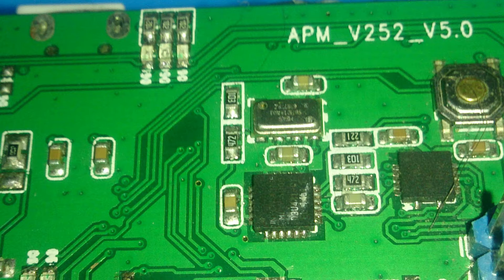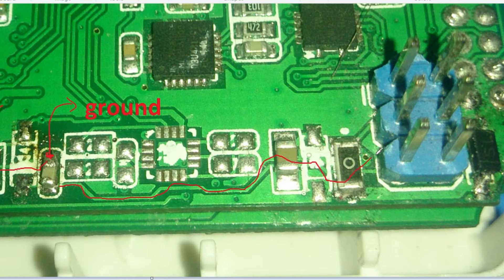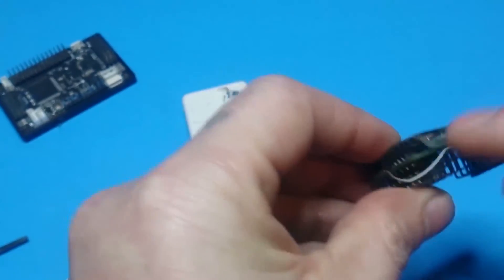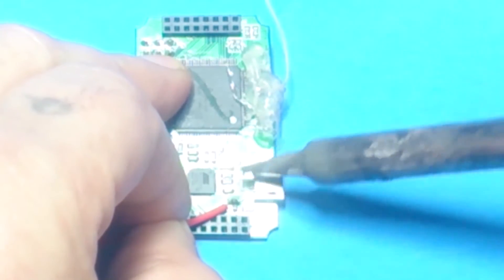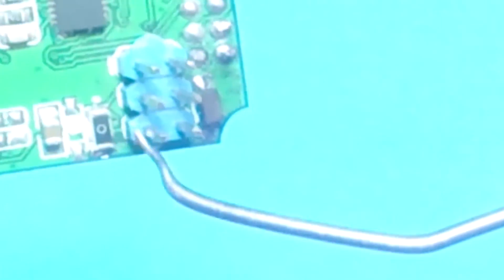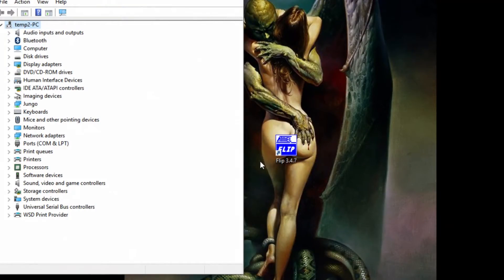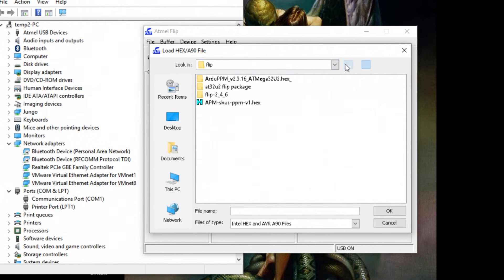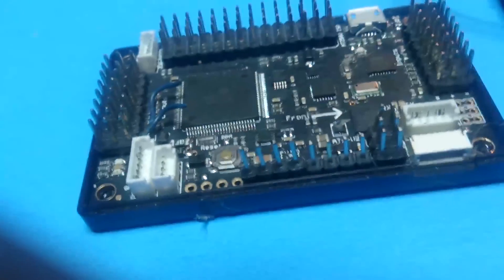Apm 252 v5 atmega32u2 Atmel flip instructions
Instructions how to program the ppm encoder chip on the cx20 apm 252_v5

package